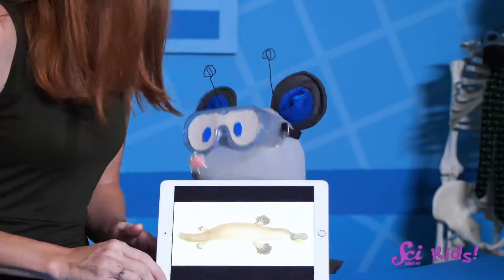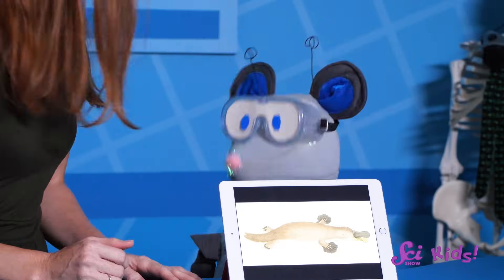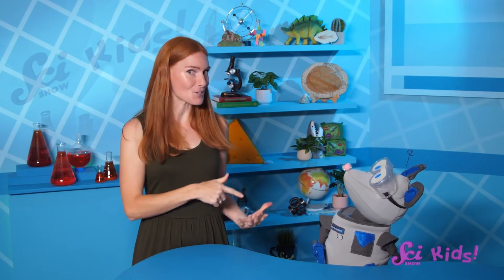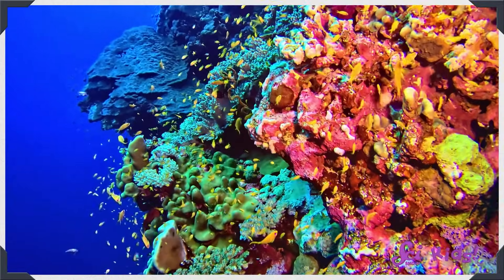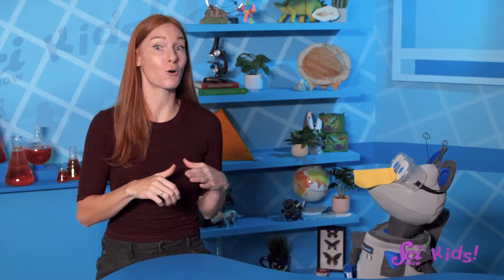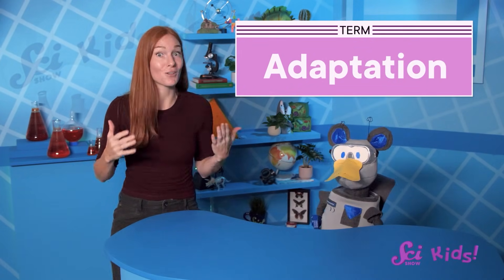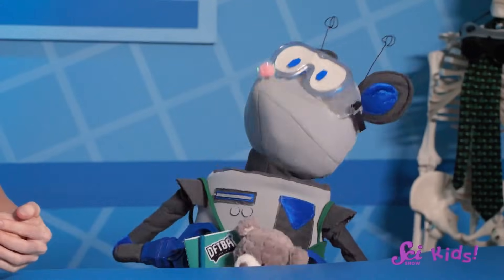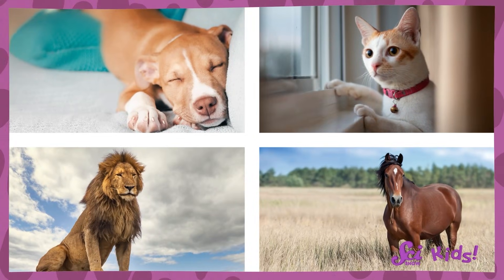Discover Down Under: Australia and Its Unique Wildlife | SciShow Kids Compilation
Join us as we take a look at Australia from space and on the ground to learn about the land itself and the animals that live there!

If you have a question for Jessi, Squeaks, and Mister Brown you can write to them
From the team behind the YouTube series SciShow comes SciShow Kids!

Join Jessi, Mister Brown, Squeaks the Robot Lab Rat, and all their friends at the Fort as they conduct experiments, research new questions, and talk with experts to learn about the science-filled world around us.

There's always something new to discover with SciShow Kids, no matter what your age!

SciShow Kids is ideal for early-elementary learners, Grades 1-3, and many episodes are structured around the Next Generation Science Standards (NGSS) curriculum.